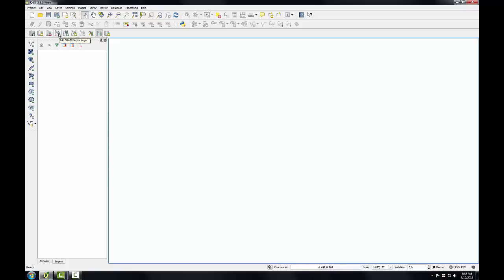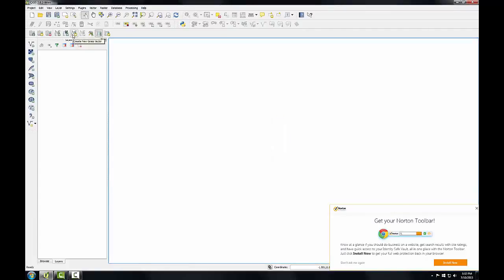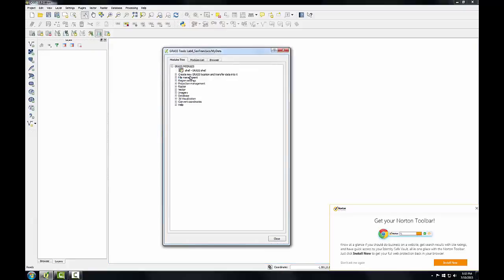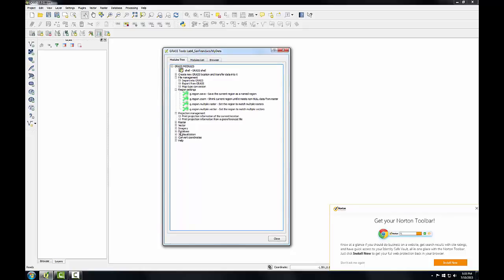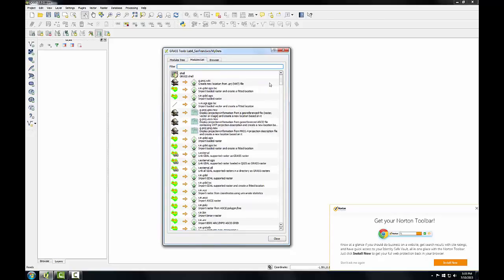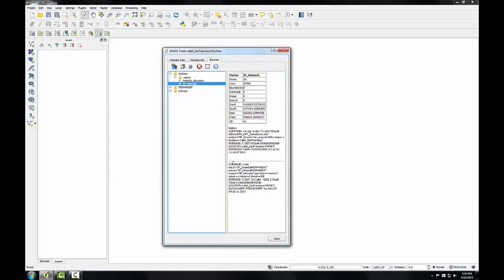Lecture 3 Practical GST105 Lab3 Task1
Downloadable Material, Extra Readings, Activities, Quizes and Exams
Download Questions For this Course
Pre Quiz